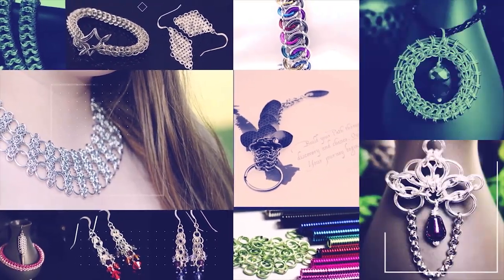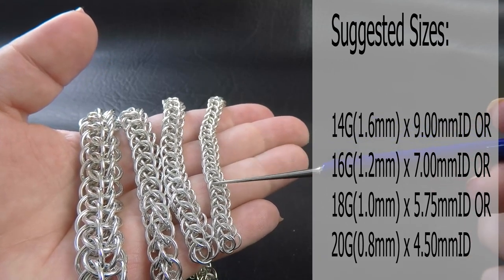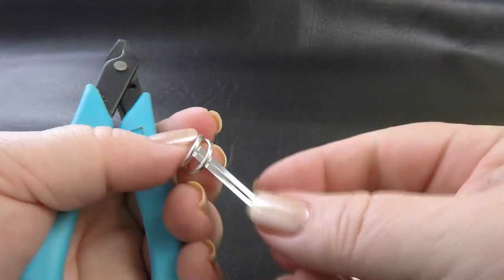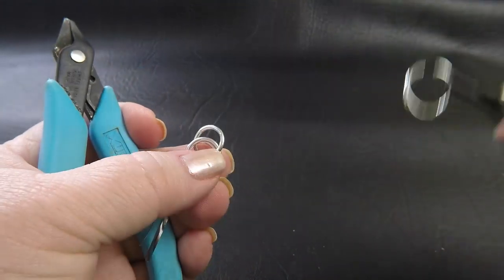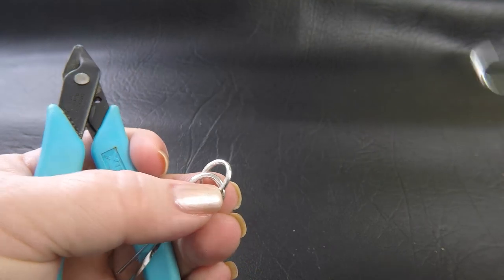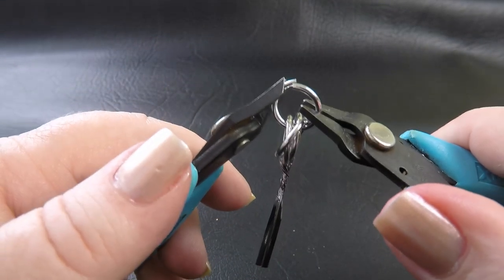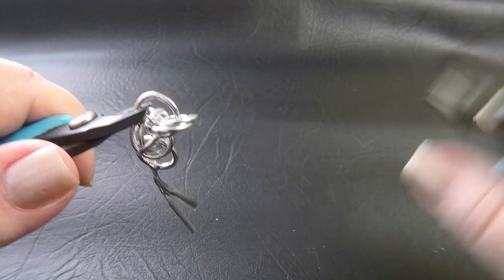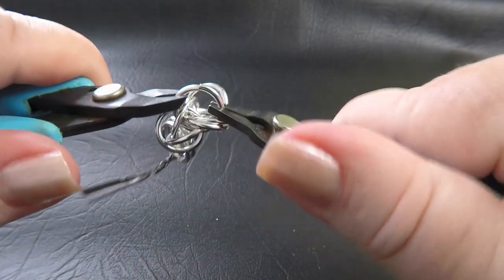Chain Maille Weave Demonstration - Cross-Eyed Persian Weave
Join with Deb from Aussie Maille as she demonstrates how to create the chain maille weave Cross-Eyed Persian

To create this weave we suggest the following:

14G(1.6mm) 9.00mmID OR
16G(1.2mm) 7.00mmID OR
18G(1.0mm) 5.75mmID ID OR
20G(0.8mm) 4.50mmID

2 pairs of smooth jawed pliers:
The Xuron Pliers used in the tutorial are the Chisel and Short Flat Nosed.

Original weave submission on M.A.I.L (Maille Artisans International League) website credited to Artefacts